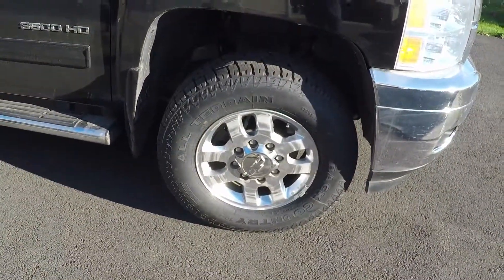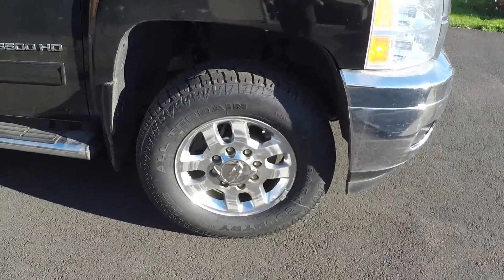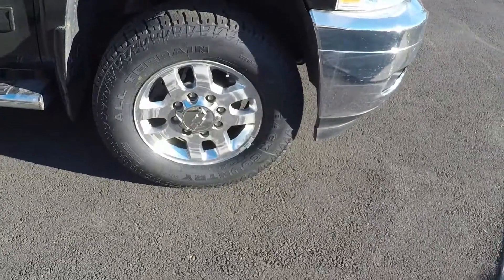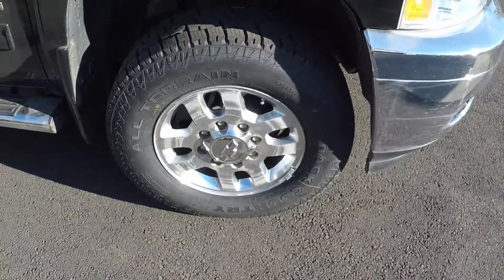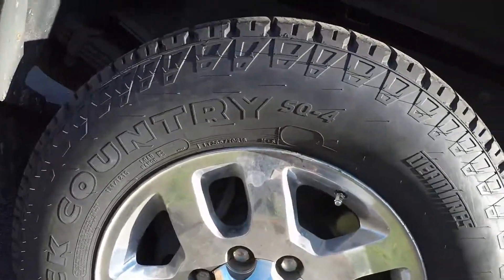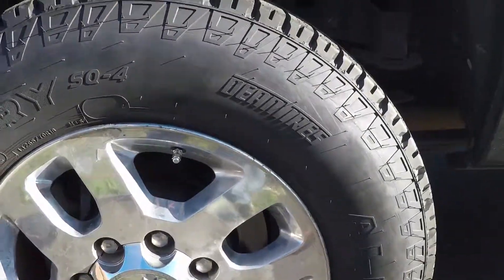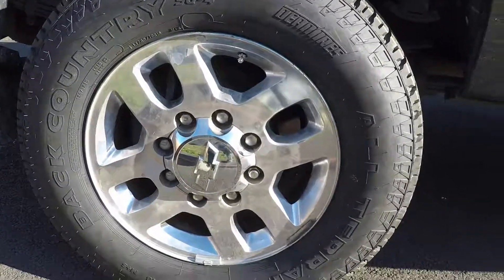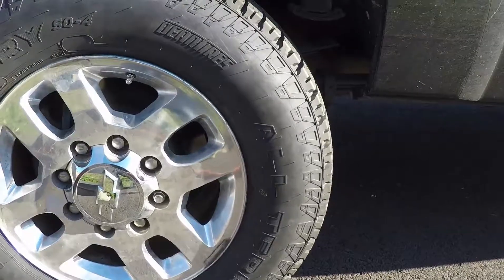Back Country all-terrain 265/70/r18